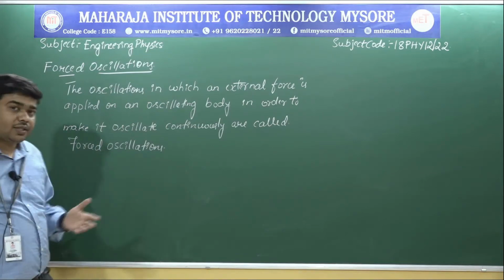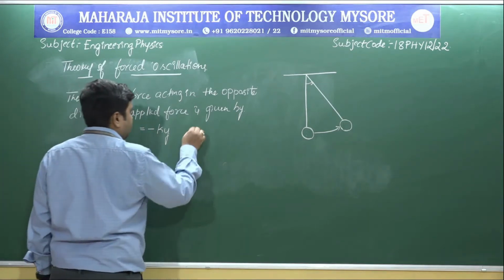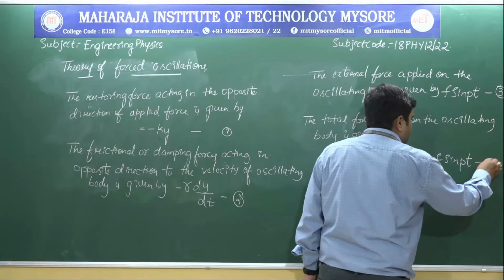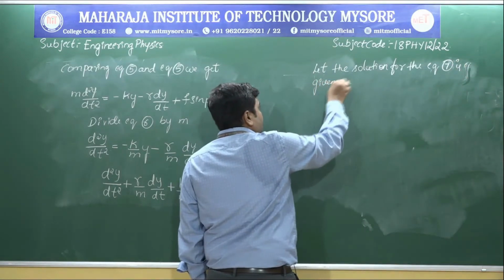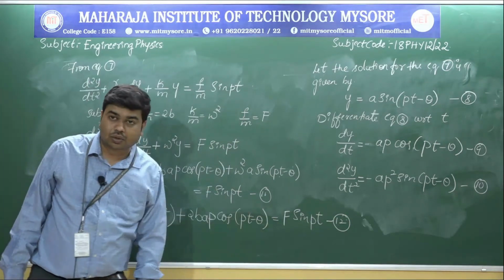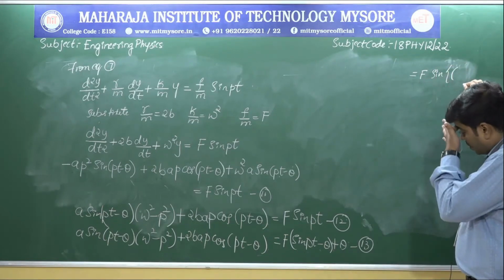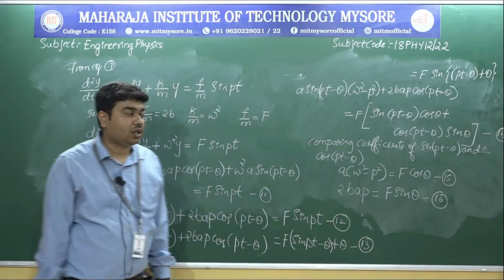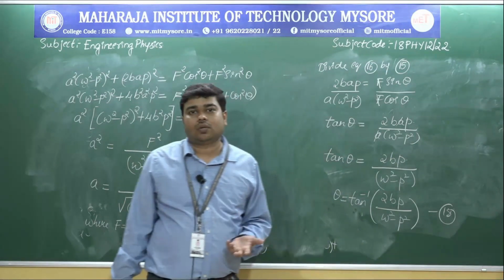MITM_Engineering Physics(18PHY12/22):Module1_Session:9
Basics and derivation of Differential equation and solution for Forced Oscillations